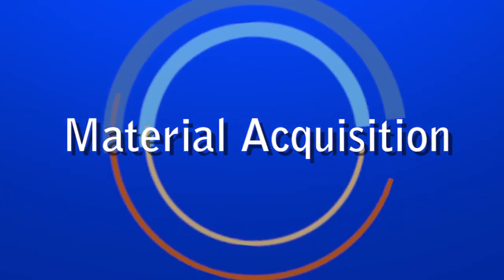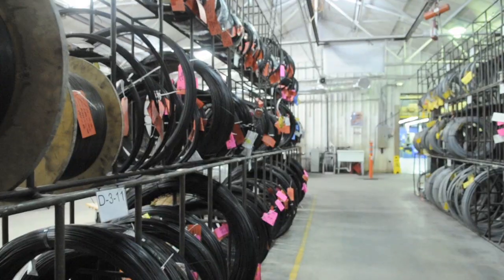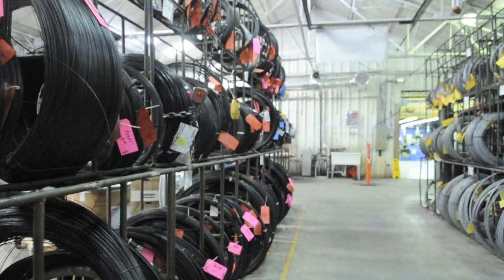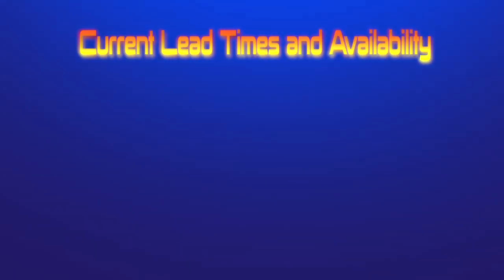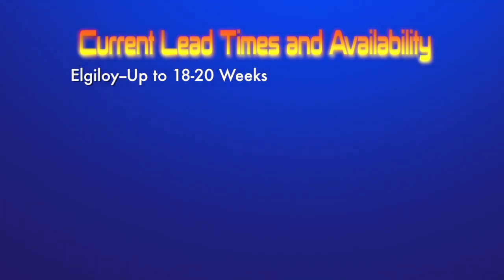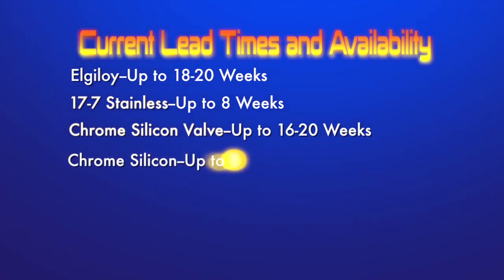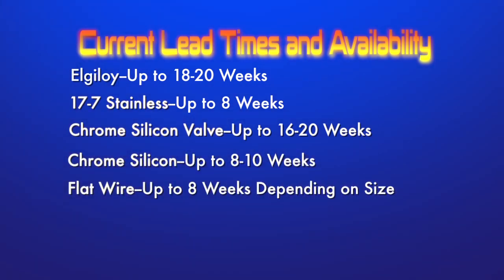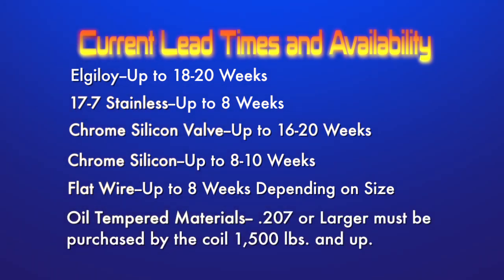Spring Manufacturing Design Workshop- Material Acquisition Tutorial (Video 2)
One of the largest concerns in the spring industry today is the availability, or lack of availability of wire.
At Ebsco we attempt to balance Lean Inventory, to reduce production costs and stocking wire to protect
our customers from availability concern.
Ebsco’s size and standing in the spring making industry has allowed us to form partnerships with several
suppliers worldwide.
Many factors can affect the price of the spring making process.
When it comes to materials, the difficulty level of obtaining certain materials strongly affects the price of
making a spring.
“Lead times” also affect the customers bottom line. The longer the lead-time, the more costly the spring.
Here are some Current Lead Times and Availability
Elgiloy can take up to 18-20 weeks and are made at the time of the order.
17-7 Stainless can take up to 8 weeks
Chrome Silicon Valve 16-20 weeks
Chrome Silicon 8-10 weeks
Flat Wire 8 weeks plus depending on size
Oil Tempered Materials .207 or larger must be purchased by the coil, 1,500 lbs. and up.
As you can see some materials can cost you in time and money, so be sure to call us when designing your
spring and we can help you to find more cost efficient but equally durable alternatives.